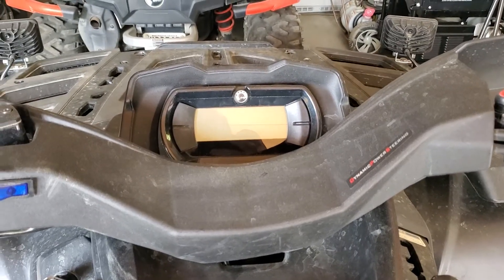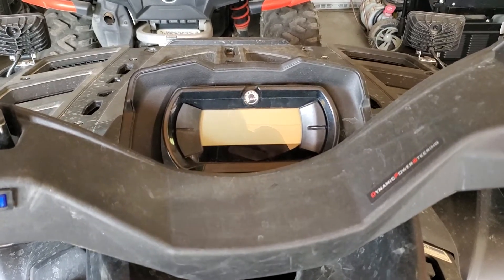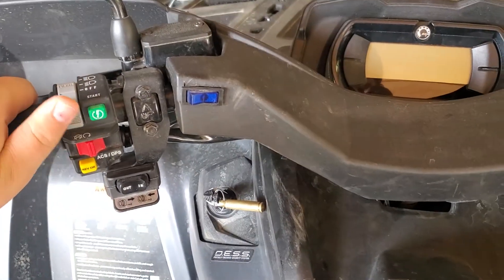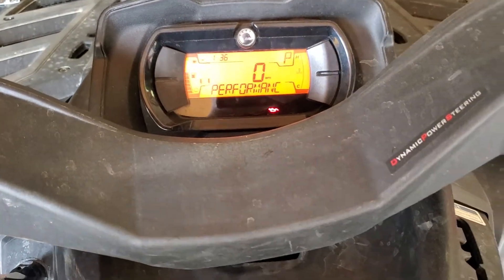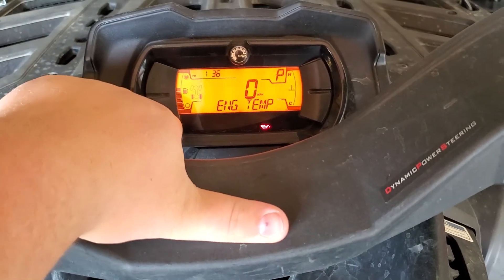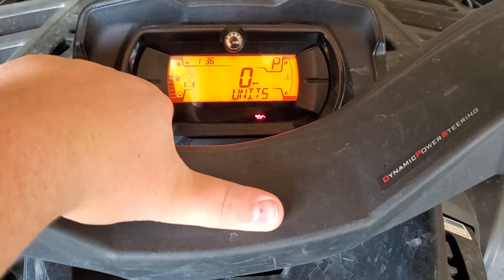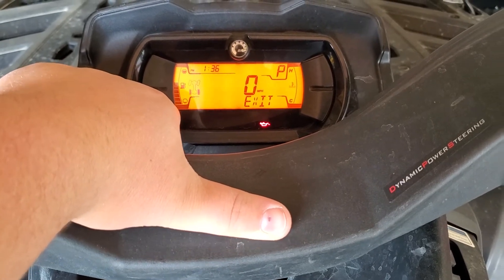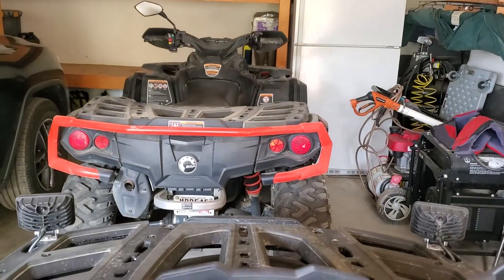How to reset the maintenance code on a 2020 and 2019 can am outlander 1000